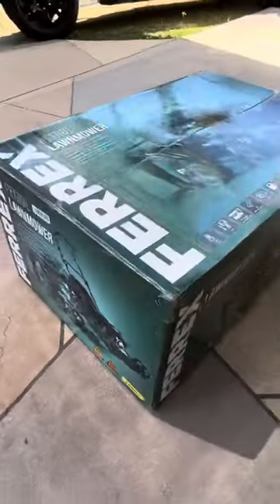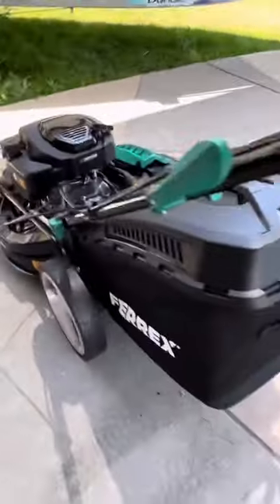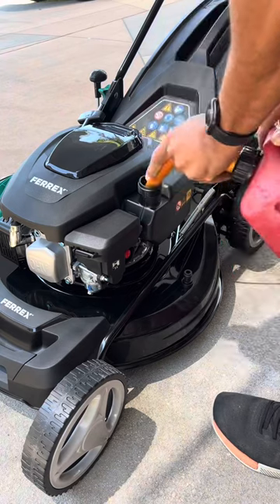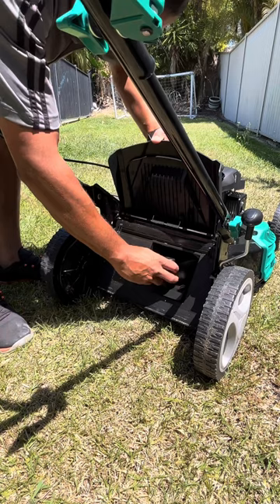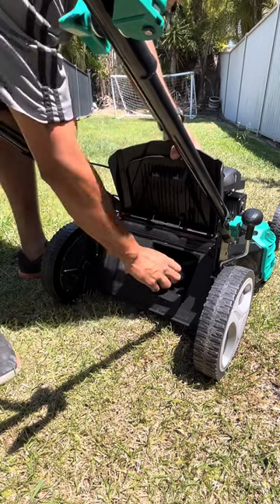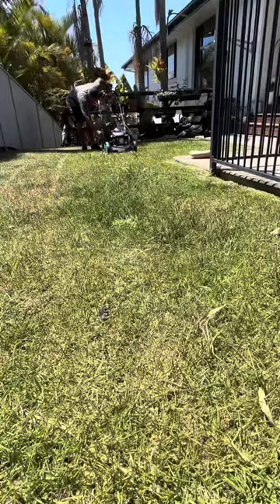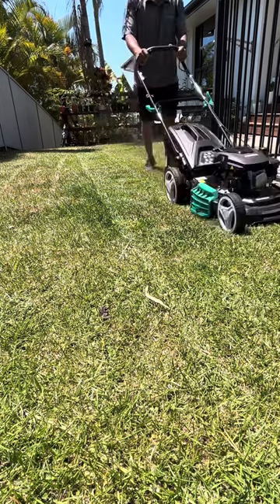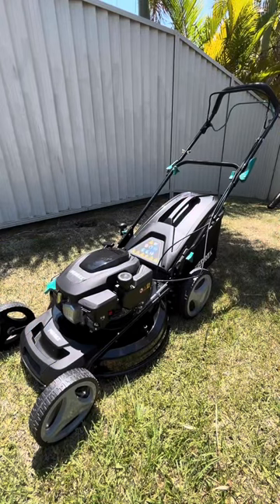REVIEW Aldi Ferrex $300 lawnmower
Review of a $300 self propelled Aldi lawnmower.
The Ferrex 173cc DM51S.

Cutting height  25-75 mm
Collection bag capacity - 60L
Cutting width - 51cm